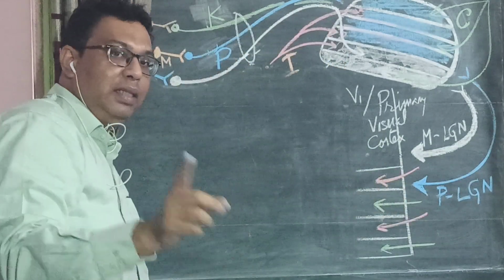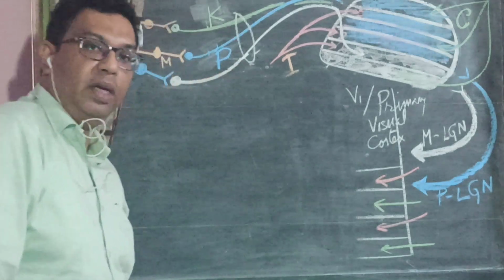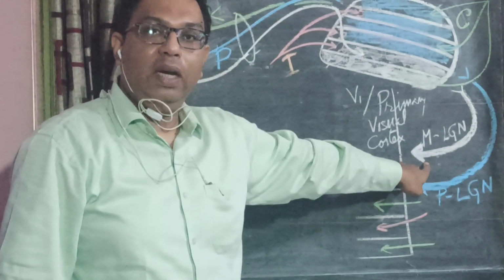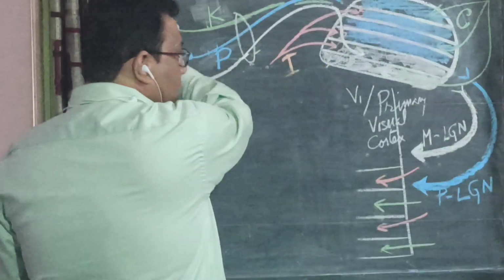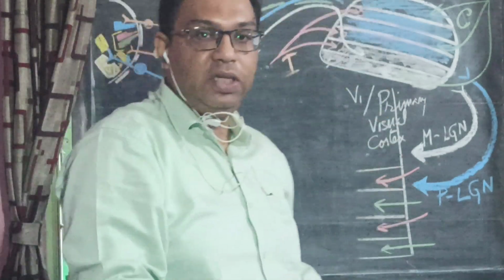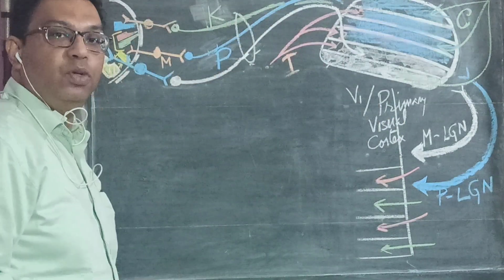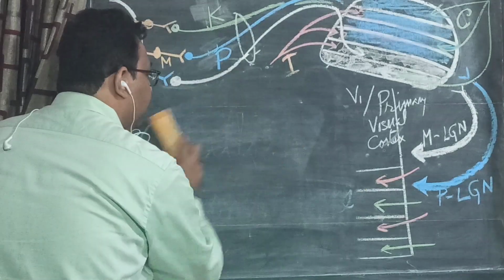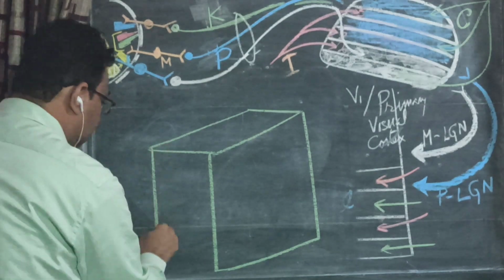Vision 6th class (part 2) 19/04/2020